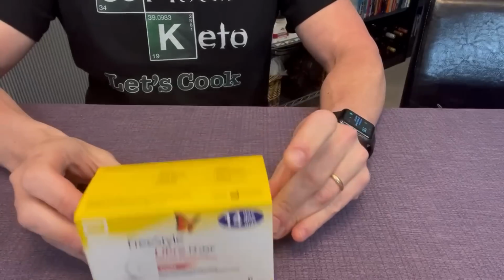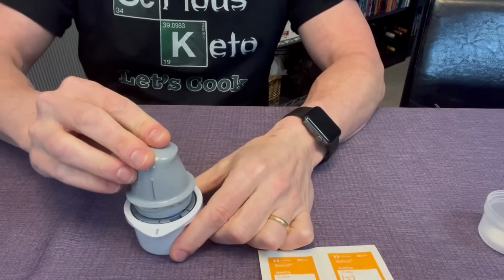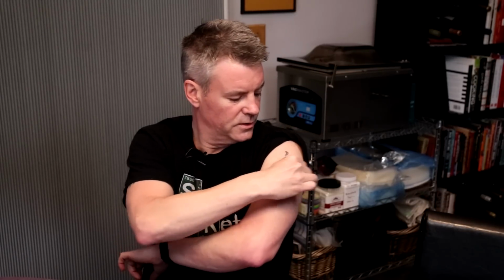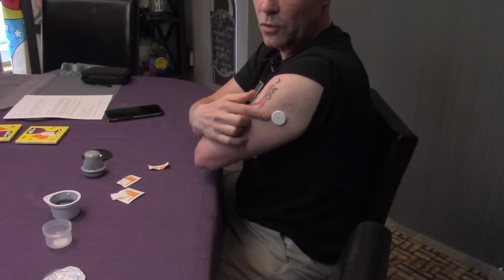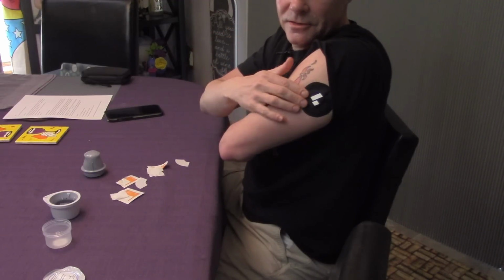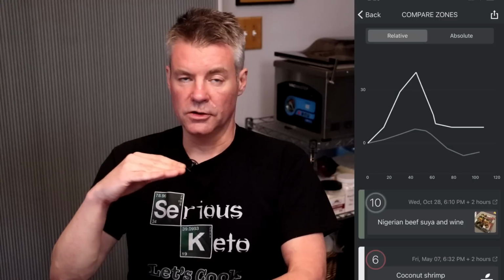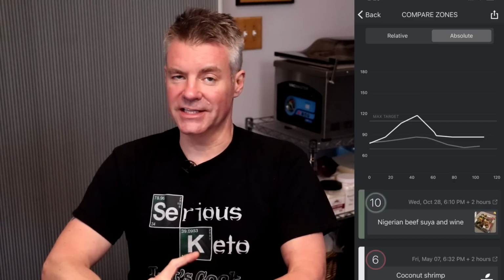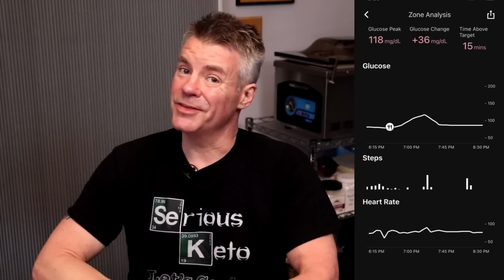The Future of Glucose Monitoring (CGM vs. Finger Prick Review)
I have been using one model or another of the Keto Mojo blood glucose and ketone monitor for the past two years.  I've also been a beta tester for the Levels Program, which uses a continuous glucose monitor (the Abbott Labs' Freestyle Libre).

This video is partially a review of both offerings, a comparison between the two (their pros and cons), and my thoughts about where glucose monitoring and other real time metabolic tracking may be going in the next couple of years.  I'll be the first to admit, this is a LONG video, but I wanted to cover all the various questions I've gotten about these two products over the last 6+ months.

📲Learn more about the Levels CGM program and how to get 2 free months with an annual membership

The Care Touch lancet pen

SeriousKeto is a participant in the Amazon Services LLC Associates Program, an affiliate advertising program designed to provide a means for sites to earn advertising fees by advertising and linking to Amazon.